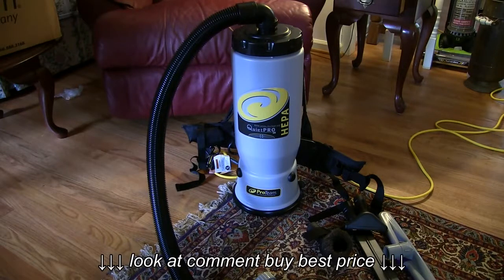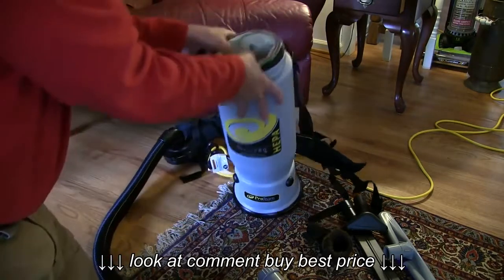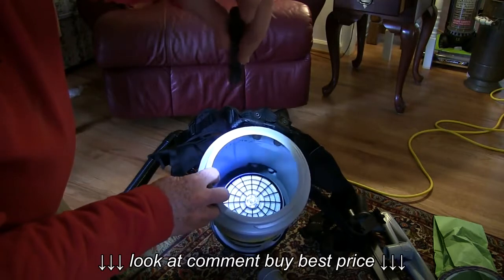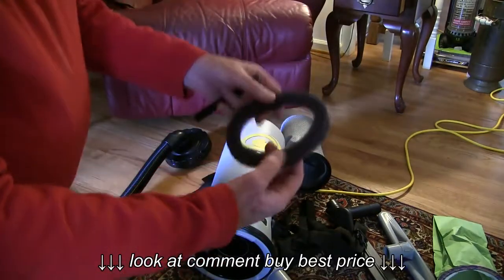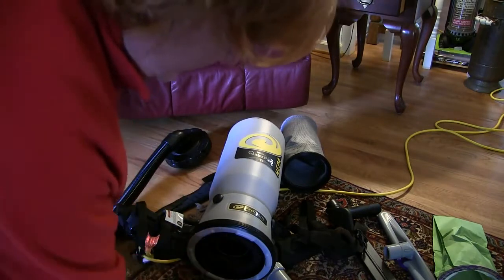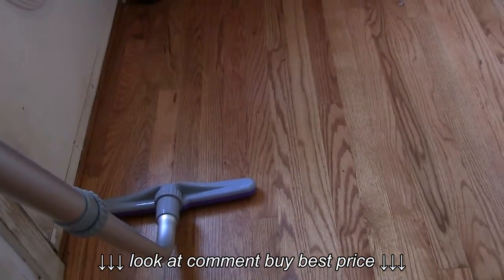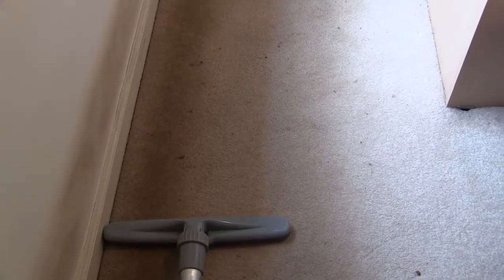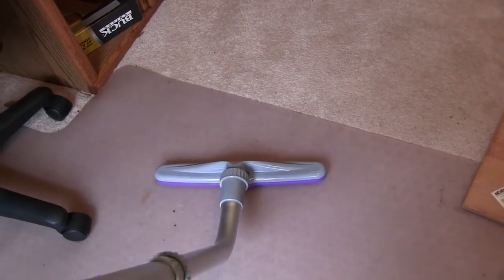ProTeam QuietPro Backpack Vacuum with HEPA Filter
ProTeam QuietPro Backpack Vacuum with HEPA Filter, ProTeam QuietPro Backpack Vacuum with HEPA Filter